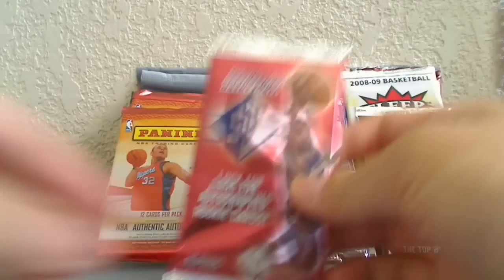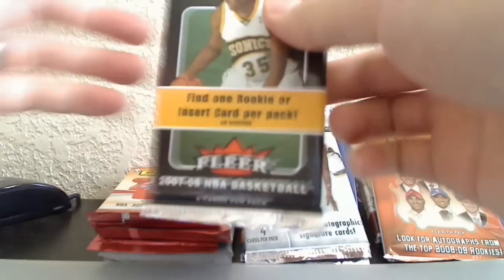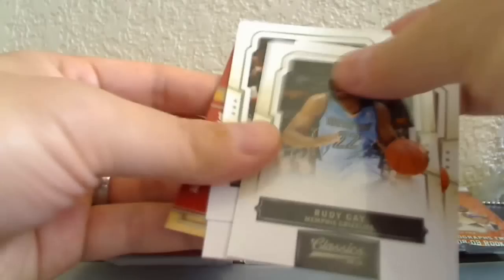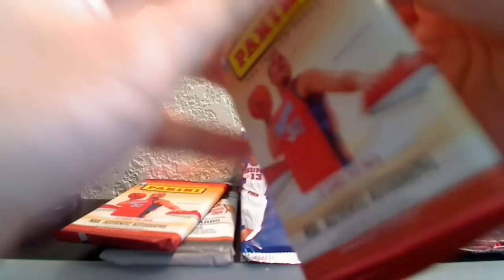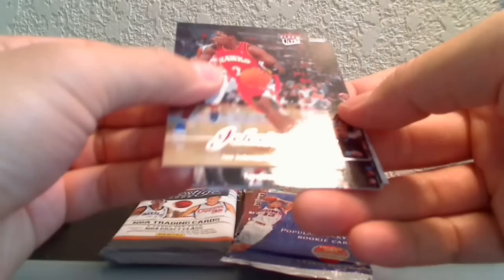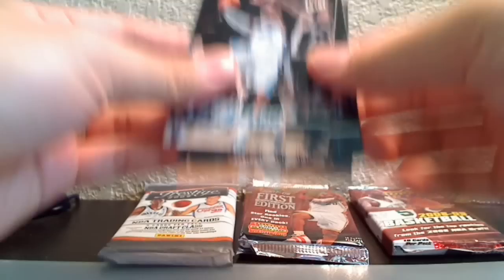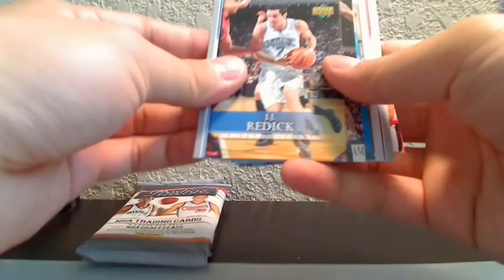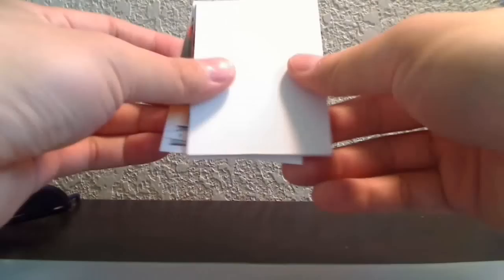Championship Collection Basketball 16 Pack Box Break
Picked up this 16 count variety pack of basketball cards at Walmart recently.